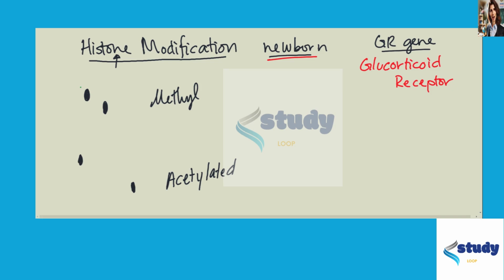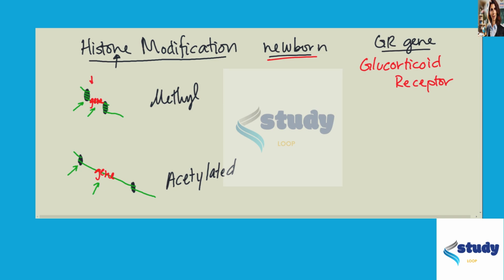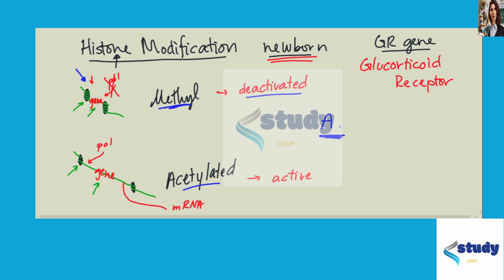[Biology] What type of modification might be observed in the GR gene in all newborn rats? a. The DNA